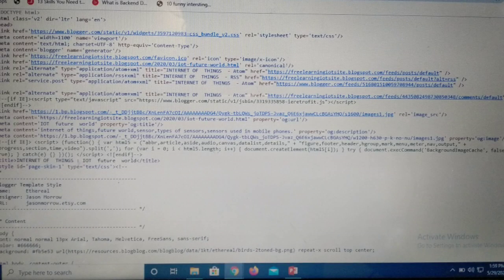BACKEND DEVELOPER SKILLS | How to become backend developer | தமிழ் | Kavitechtamil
BACKEND DEVELOPER SKILLS | How to become backend developer

   KaviTechTamil கவிடெக்தமிழ்

 In this video we are going to see about skills need to be a backend developer...

WHAT  IS  BACKEND  DEVELOPMENT ?

 Back-end Development refers to the server-side development. It is the term used for the behind-the-scenes activities that happen when performing any action on a website. It can be logging in to your account or purchasing a watch from an online store.

Backend developer focuses on databases, scripting, and the architecture of websites. Code written by back-end developers helps to communicate the database information to the browser.

Back end development tutorial,backend programming,backend skills in tamil.

As a BACKEND DEVELOPER, you are likely to earn $120,798 per year.

In this UK, the salary range is £40,000 - £70,000

❤️ MEN GROOMING PRODUCTS❤️ ARE BELOW :

🌟BRAND : BEARDO 🌟

Note : For some men beard combo face pack & face gel will be infected if you have an experience means use this product otherwise Dont use.Its your wish

🔥Beardo Turmeric Gel for Men(For Skin Brightening, Tan Removal, Softening & Smoothening, Skin Toning, Moisturization & Nourishment, Radiance & Glow)

🔥The Classic Beard Oil For Men in India Beardo Beard Oil

Join in OFFICIAL group

This channel full and full in TAMIL language..

நீங்கள் இந்த  CHANNEL இல் உள்ள அனைத்து
செய்து கொள்ளுங்கள்...

kavitechtamil is a  is a Tamil Tech Youtube Channel teaches about  recent technologies and upcoming technologies to learn about them.